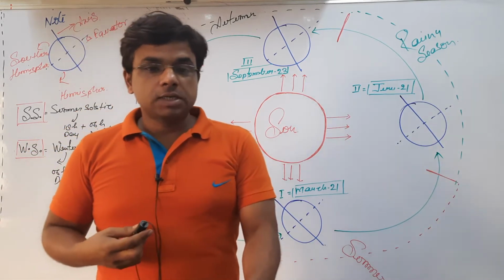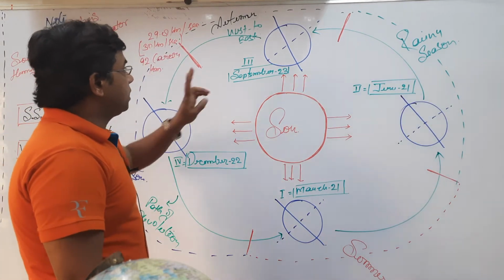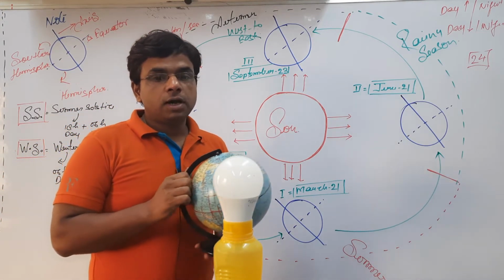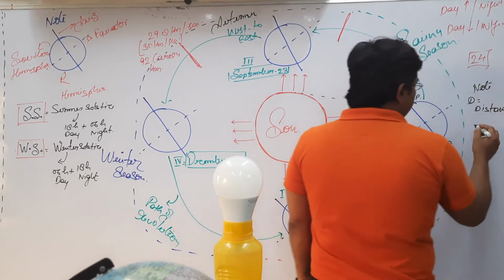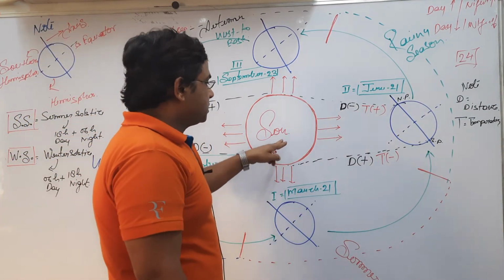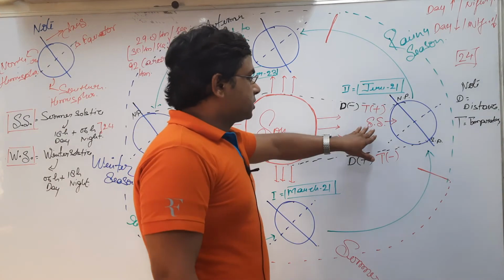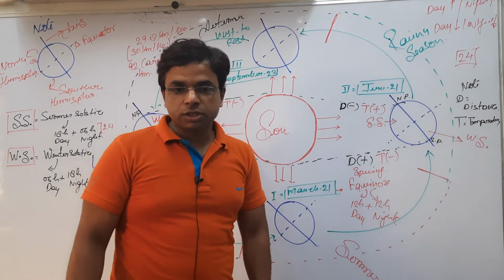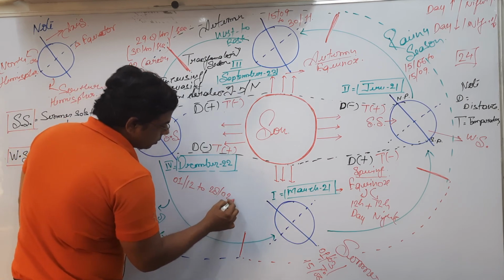GEOGRAOHY_MOTION_of_EARTH_Part_03_REVOLUTION